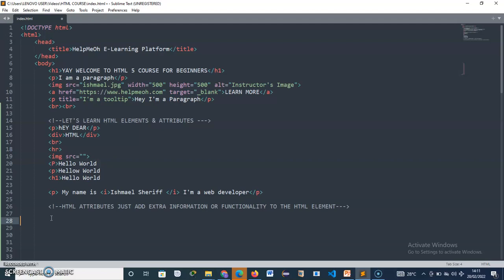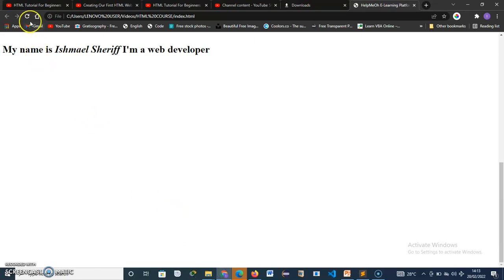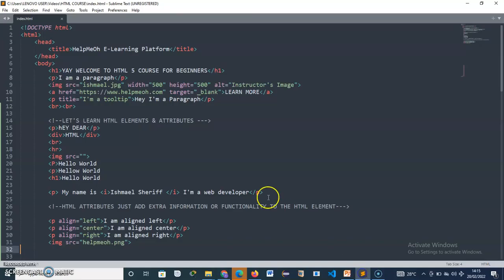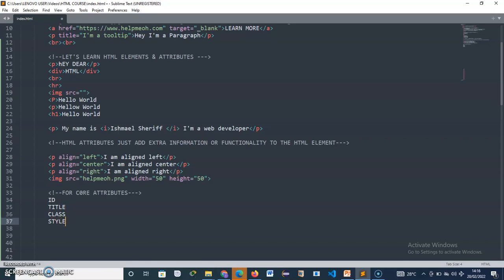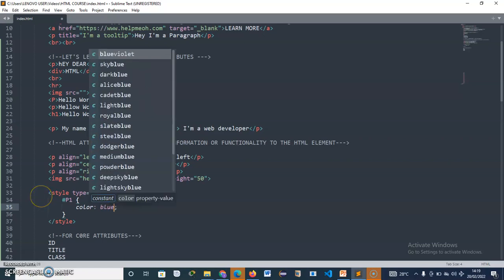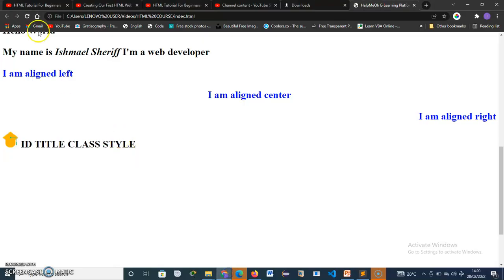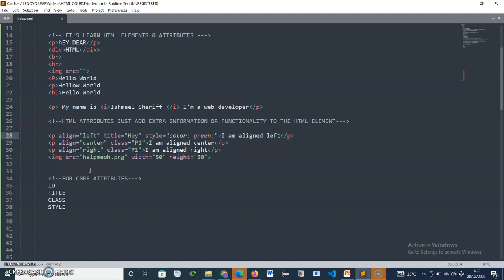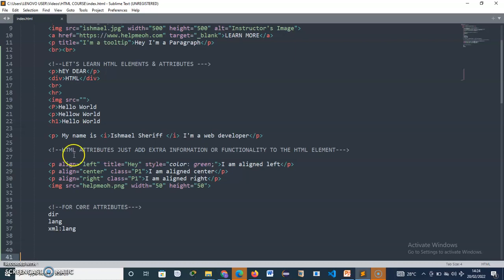Learn HTML Attributes |05| HTML for Beginners 2022.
Hello guys, welcome to this HTML course for Beginners 2022. In this lession we are going to learn about HTML attributes. We will discuss everything about HTML attributes